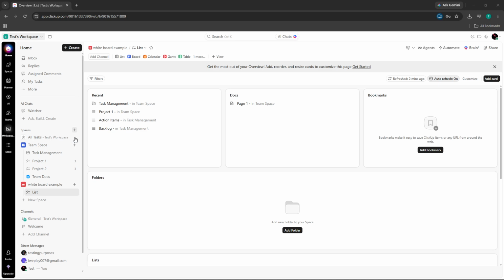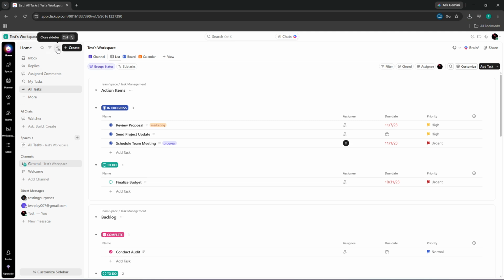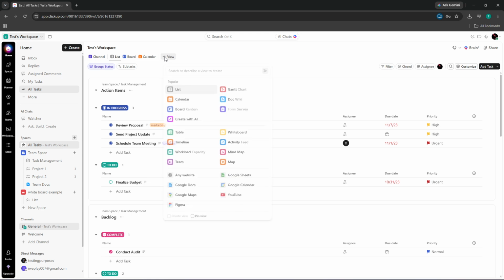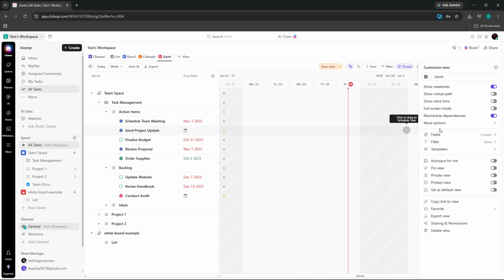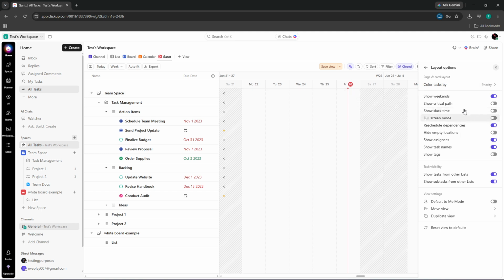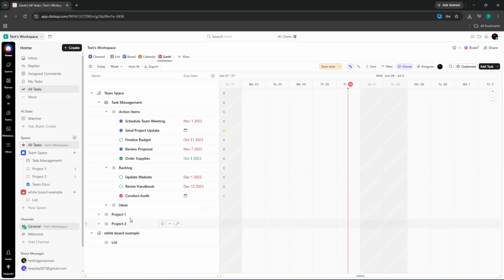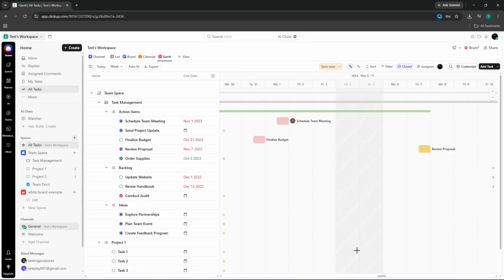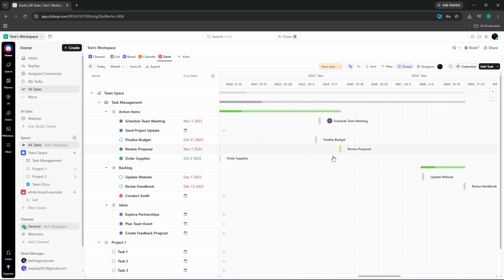Change Gantt Colors On ClickUp [Cheat Sheet]